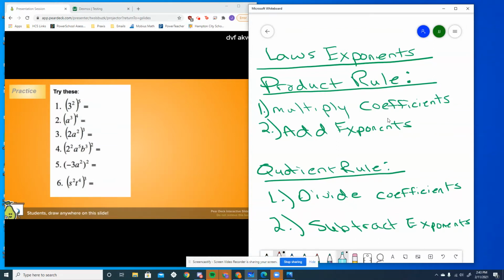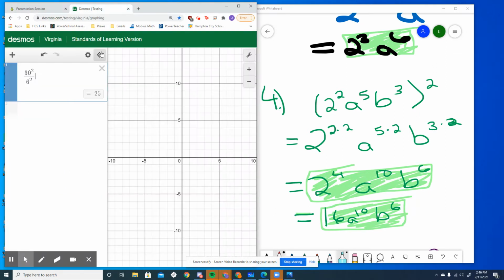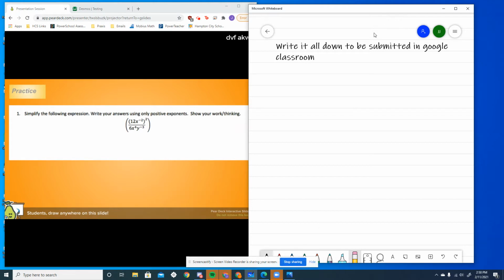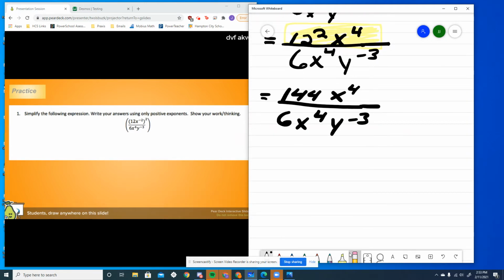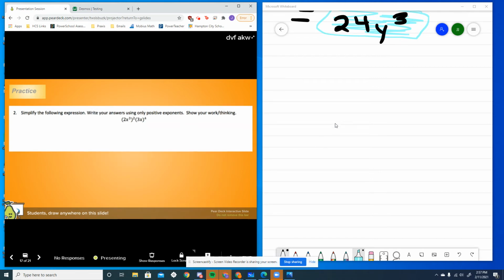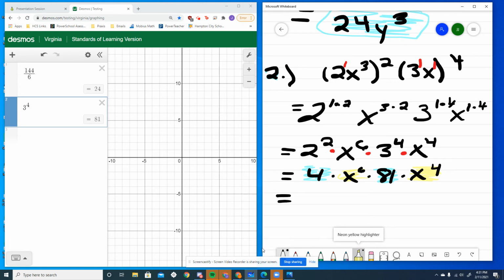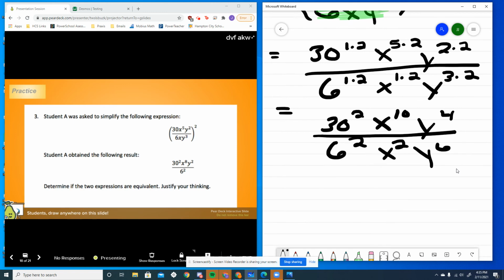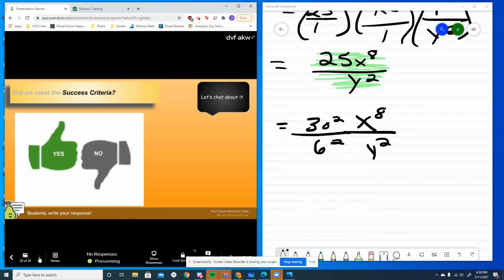Power of Power